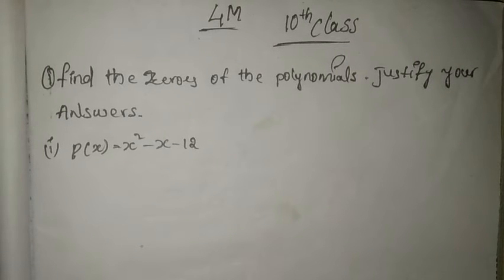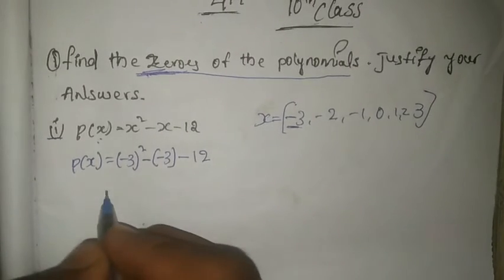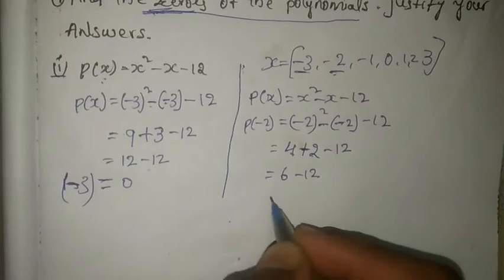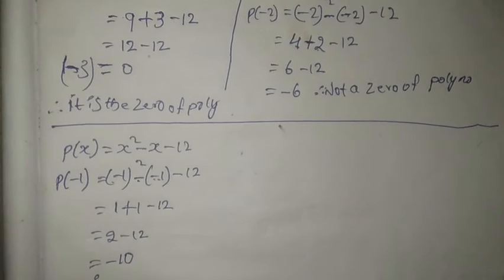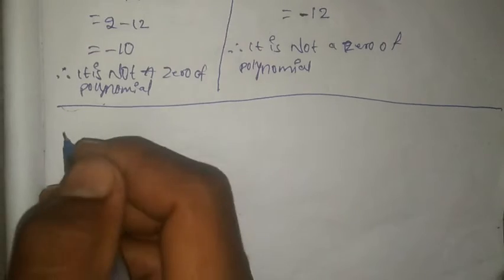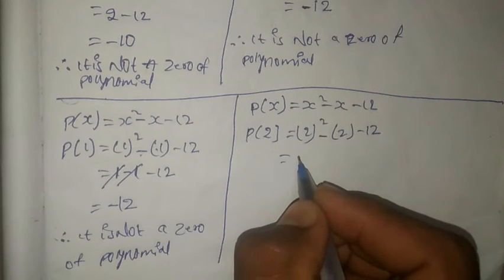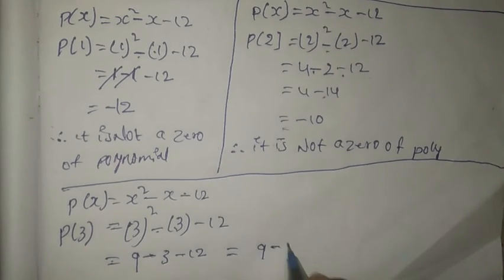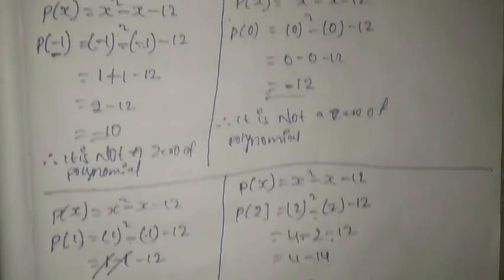How to solve Zero of the polynomials with step by step in easy methods